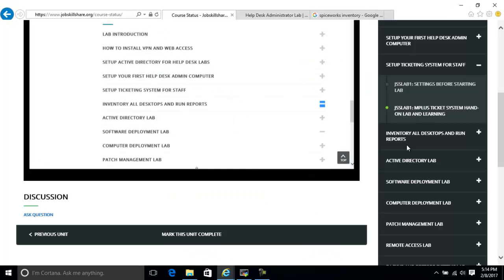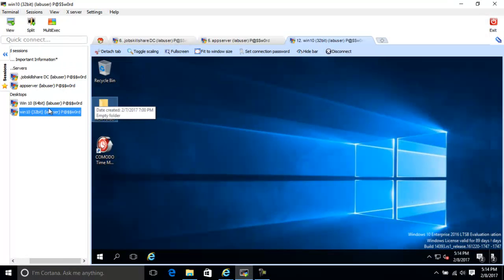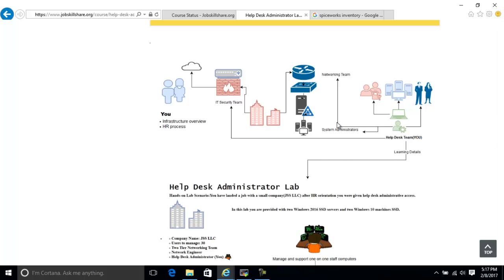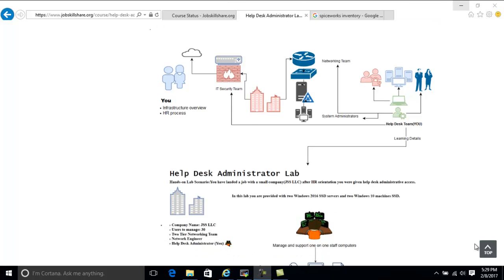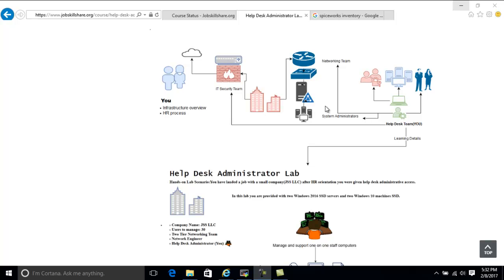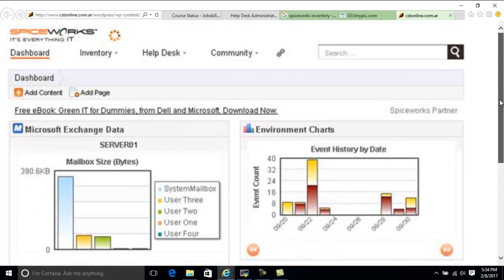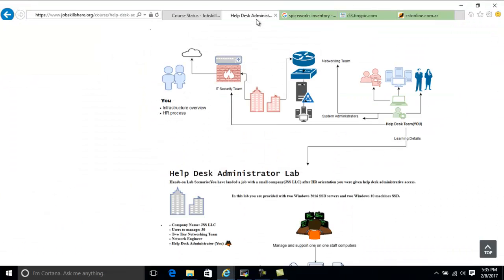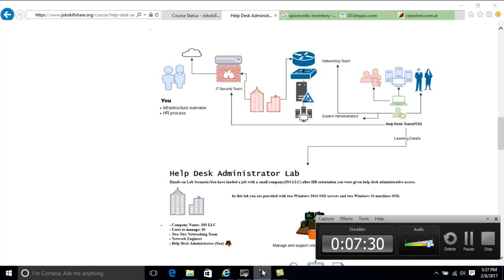Why IT needs to know about Inventory Systems - Lecture